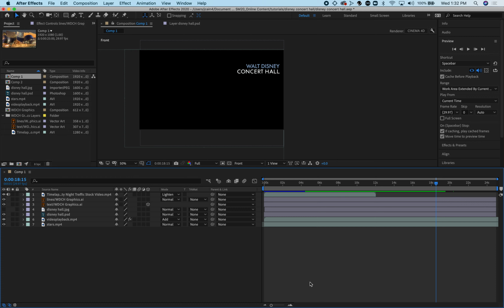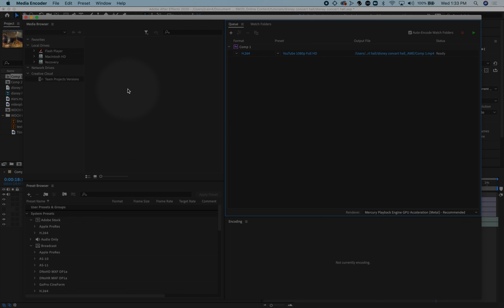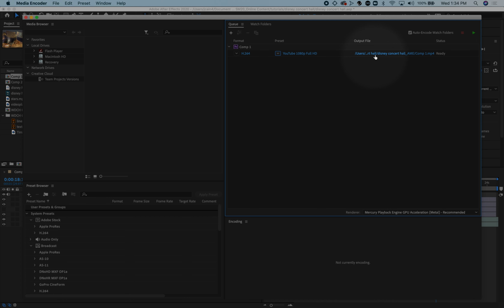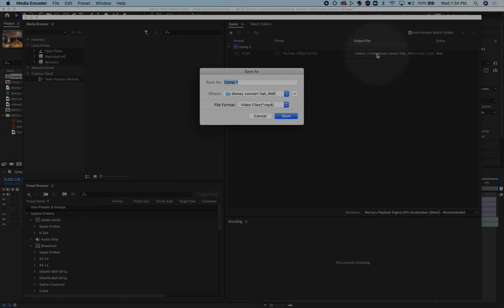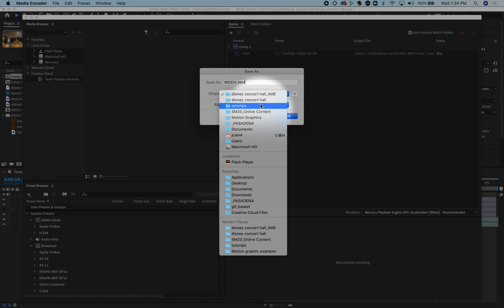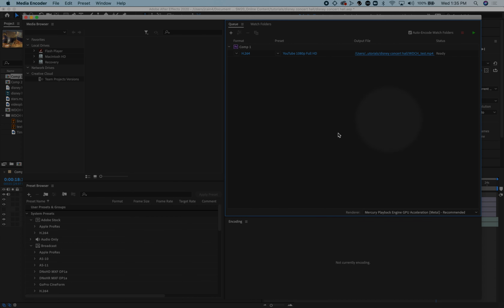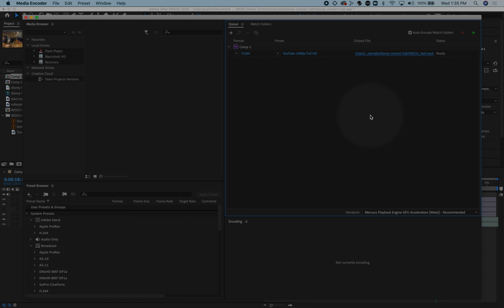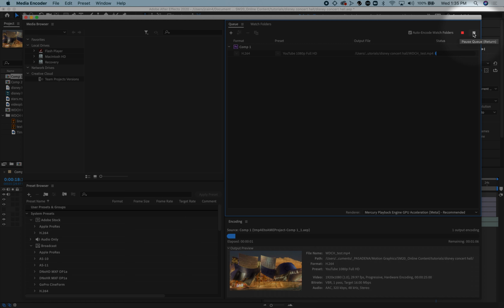Rendering with Media Encoder